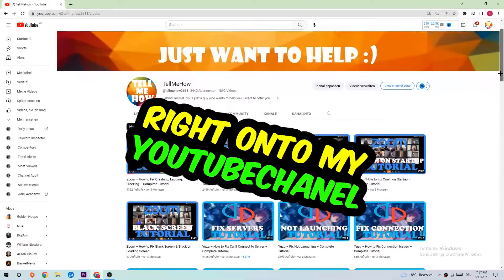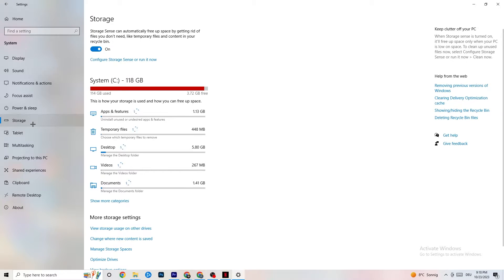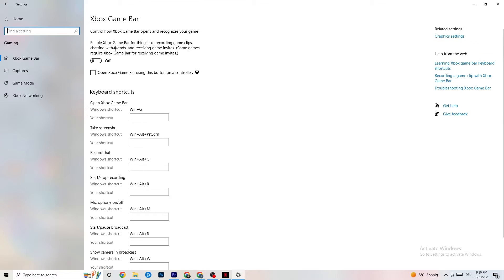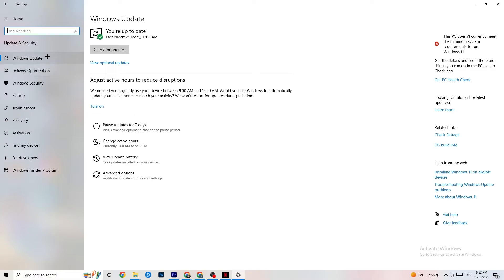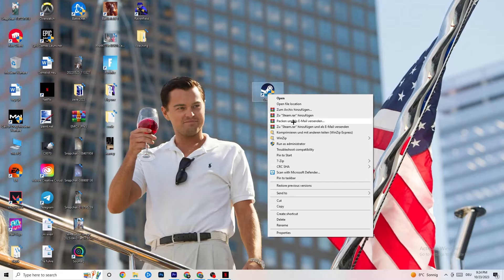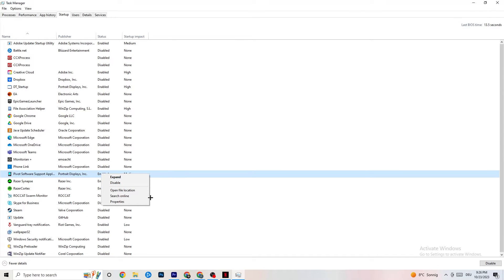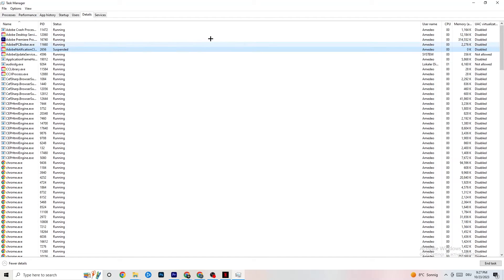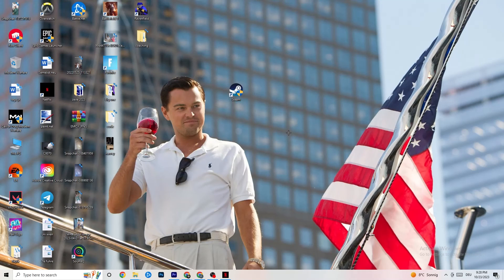Fix Graveyard Keeper FPS Drops & Stutters (100% FIX)